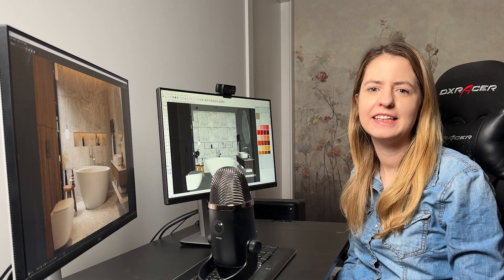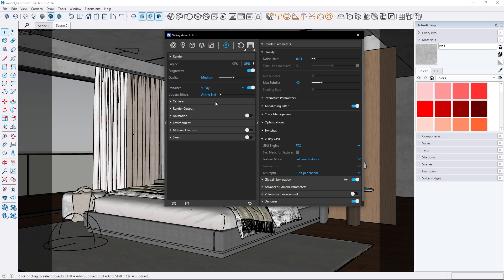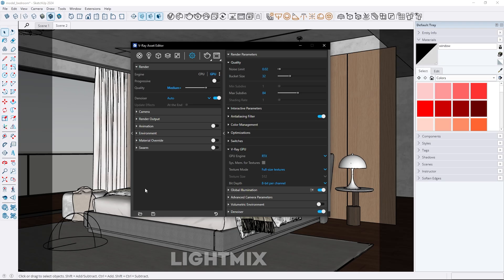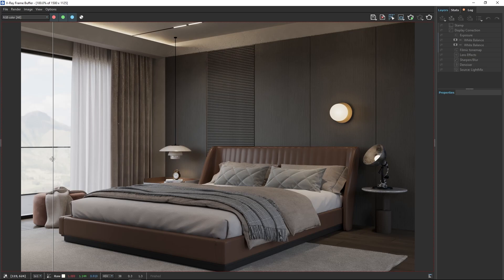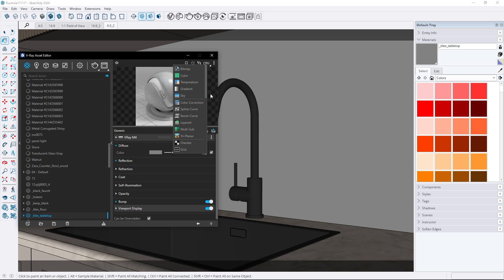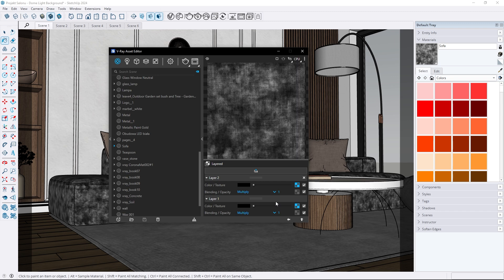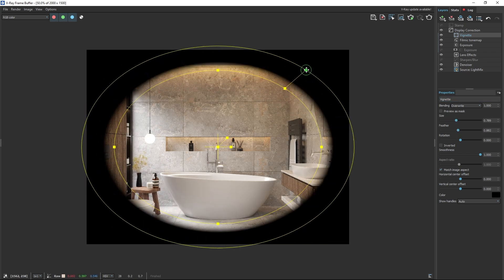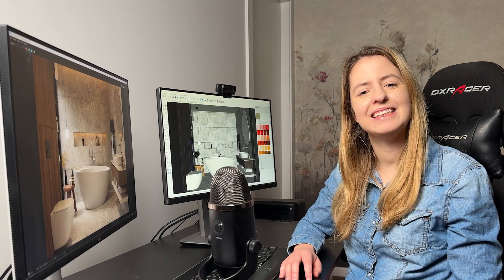V-Ray 7 Must-Know Updates For SketchUp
✨ Discover the latest updates in V-Ray 7 for SketchUp! 🚀

In this tutorial, I'll guide you through the key features, including simplified render settings ⚙️ and the new Material Override options 🎨 that make working with transparent and detailed materials easier than ever.

Learn about the updated LightMix 💡, which offers greater control over emissive materials, and explore the Layered Map 🗺️ for advanced material creation, giving you the ability to create complex textures with ease.

Plus, dive into the improved post-production tools, like Region Render 🔍 for custom-shaped areas, the Vignette 🎥 to add focus, and Filters 🎛️ to adjust colors and atmosphere directly in V-Ray.

🌟 Optimize your workflow and create stunning visualizations with these powerful new tools! 🌟

🔉  Sign Up for my upcoming V-Ray for SketchUp Visualization Course. Want to know when it’s ready? Sign up for the list here

⏱️  Timestamps:
0:00 Intro
0:12 CPU GPU Engine
0:54 Denoiser
1:15 Material Override
2:10 LightMix
2:35 Luminaires
3:46 Layered Map
6:01 Render Region
6:22 Vignette
6:45 Filters